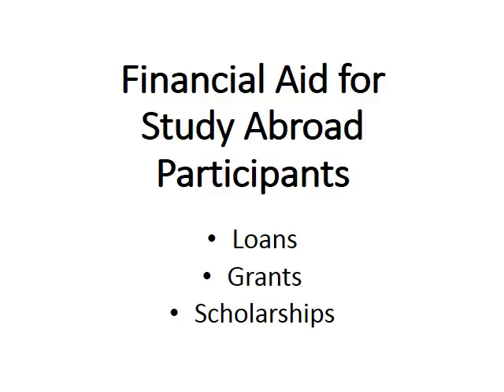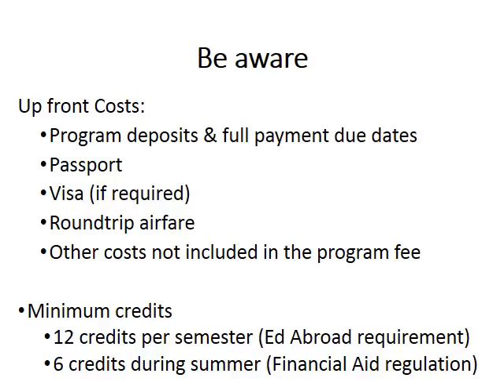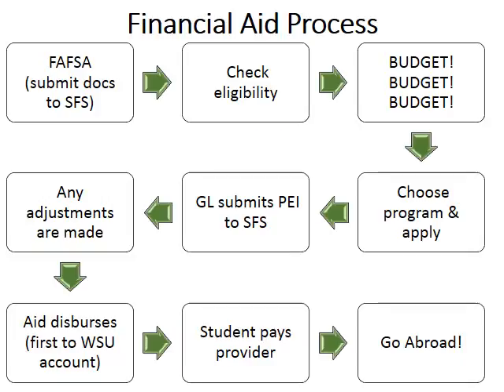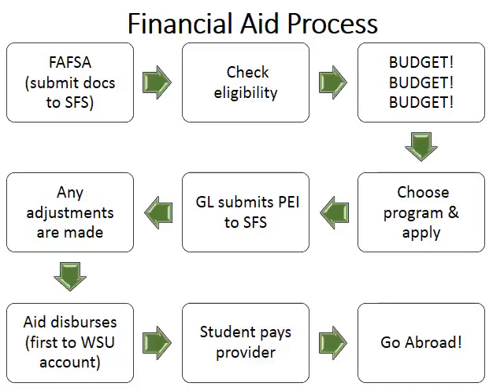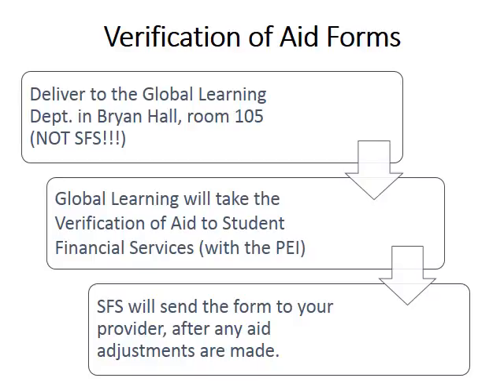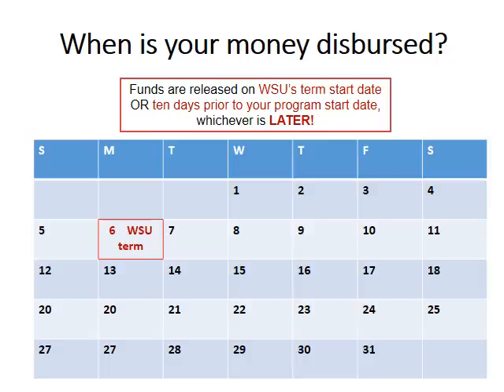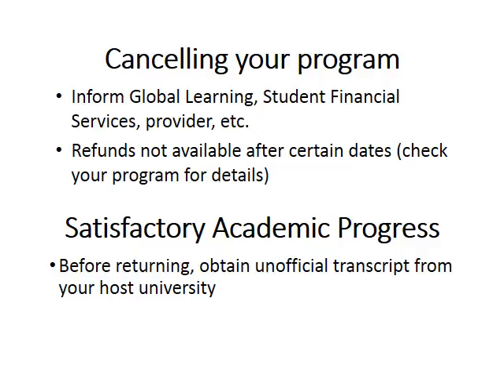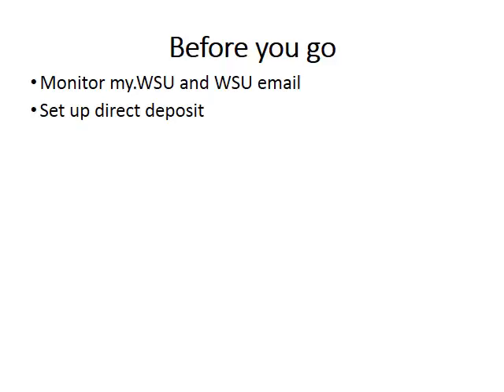Financial Aid for Study Abroad - WSU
The first official step to attend a Global Cougs 101 Information Session in Bryan Hall, room 105.